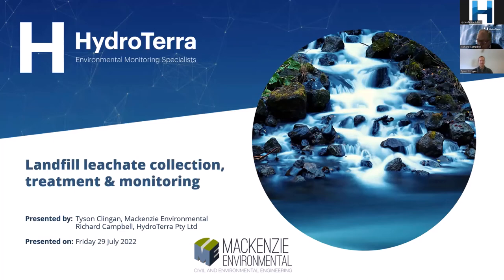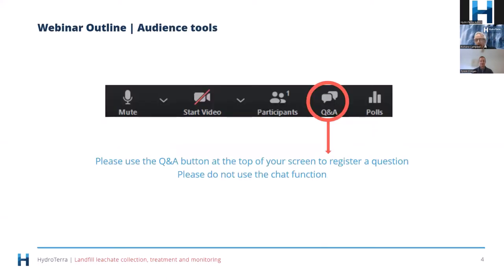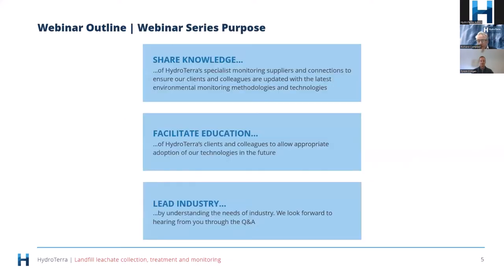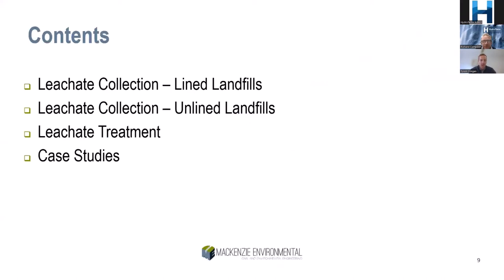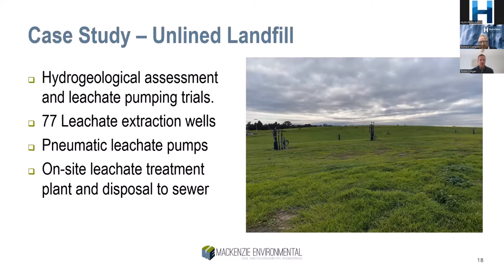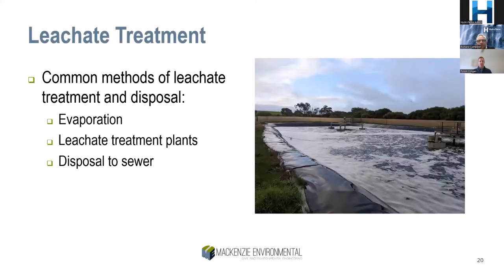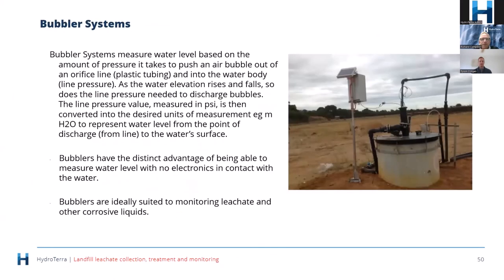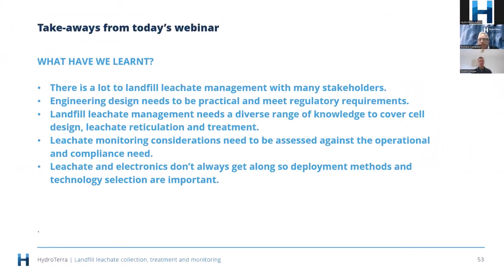29 Jul 2022 | Landfill leachate collection, treatment and monitoring | Tyson Clingan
Question: Are you interested in hearing about best practice leachate collection, treatment, disposal and monitoring in landfills? If you answered "Yes", then this webinar is right up your alley.

Chartered Engineer from Mackenzie Environmental, Tyson Clingan, and HydroTerra's Richard Campbell will share their wealth of expertise in these areas at the next event in the HydroTerra Webinar Series.

Tyson will cover the following topics:
o Leachate collection at modern best practice landfills
o Leachate collection at historical/closed landfills
o Leachate treatment and disposal including evaporation, nitrification, disposal to sewer

Richard will present on:
o Leachate monitoring technologies
o Best practice application techniques

Both presenters will refer to a range of case studies throughout their presentations and will answer questions from the audience at the conclusion of the webinar.

• Consultants
• Waste Management Industry
• Regulators
• Mine Sites
• Natural Resource managers
• Landfill Operators
• Hydrogeologists
• Environmental scientists
• Environmental engineers
• Students of related fields